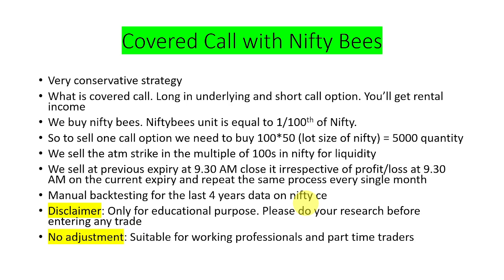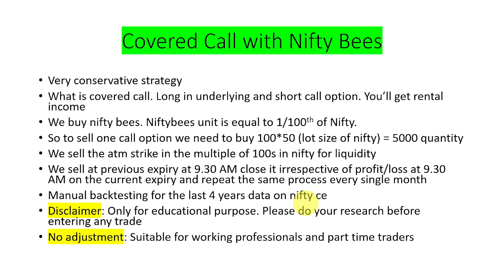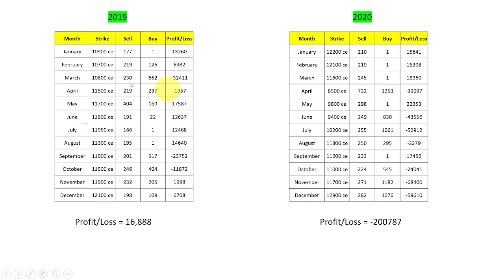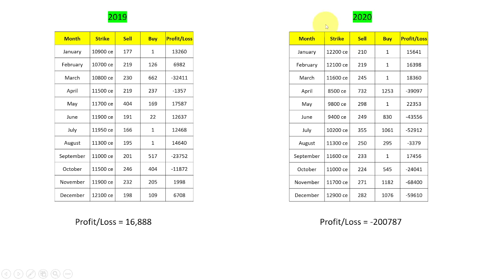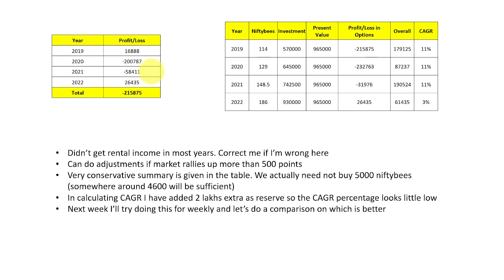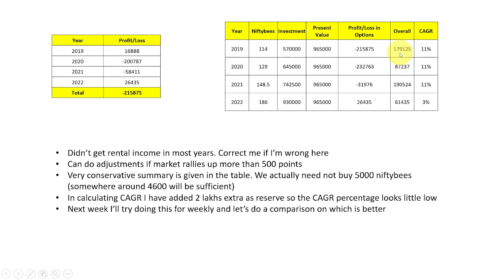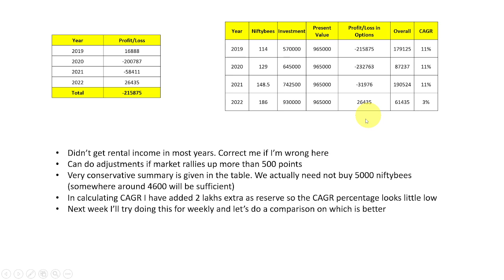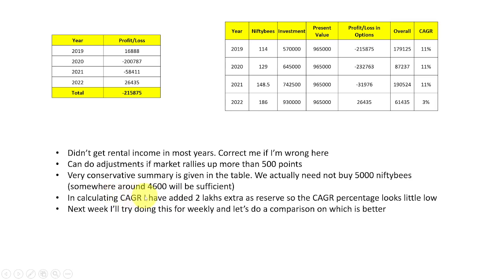Covered Call with NiftyBees | 2019 to 2022 | No Adjustments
Covered Call with NiftyBees | 2019 to 2022 | No Adjustments | I have explained covered call strategy and how it can be deployed with NiftyBees.